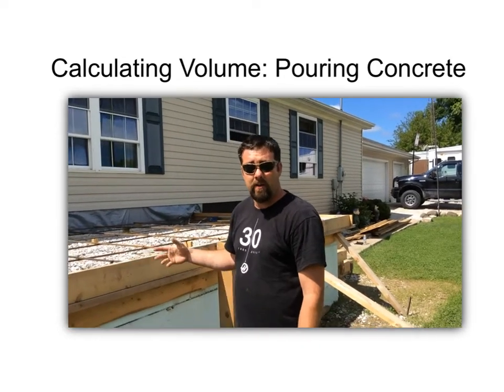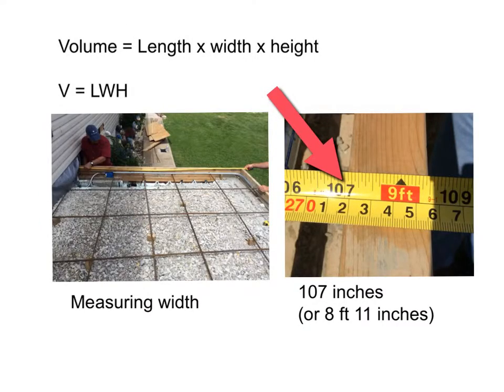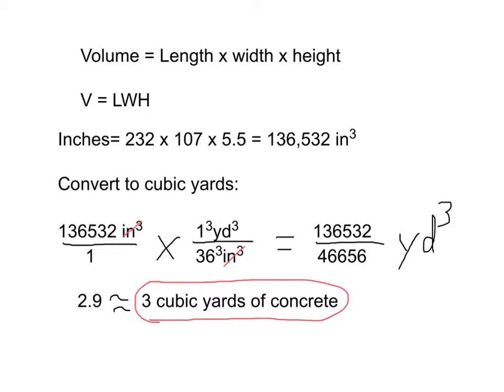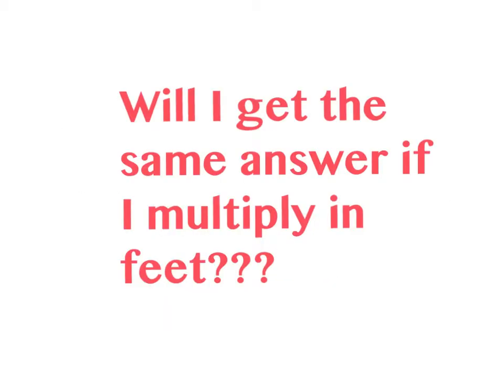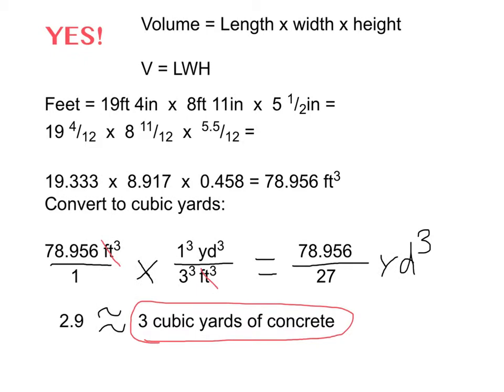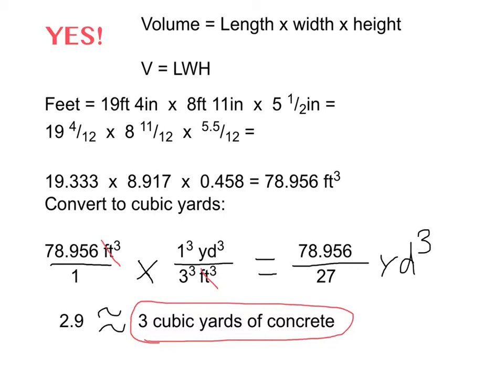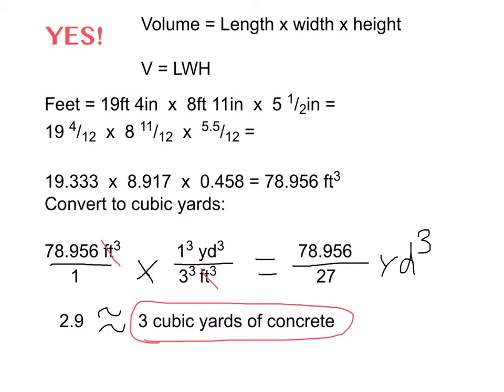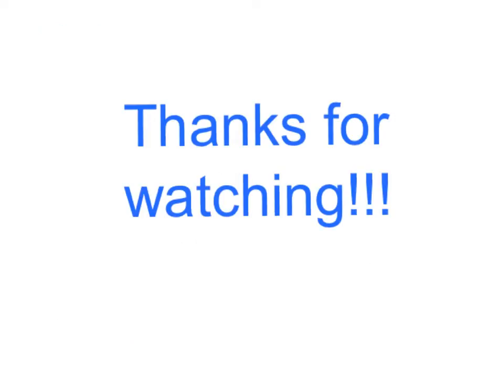Calculating Volume: Pouring Concrete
Math in context video, made with Explain Everything